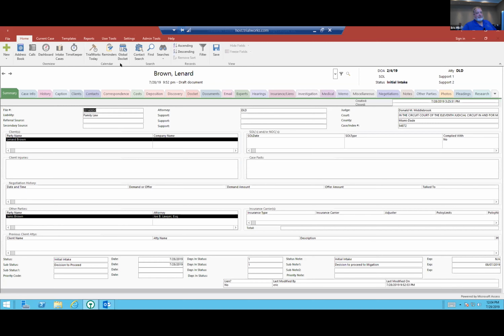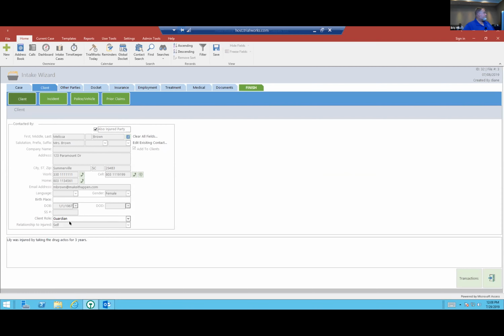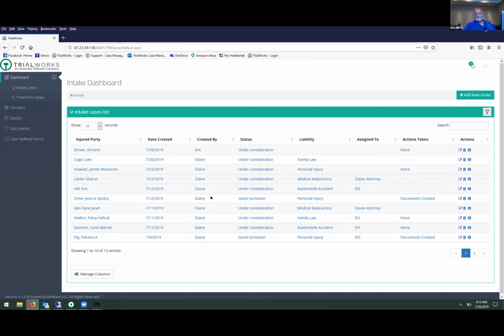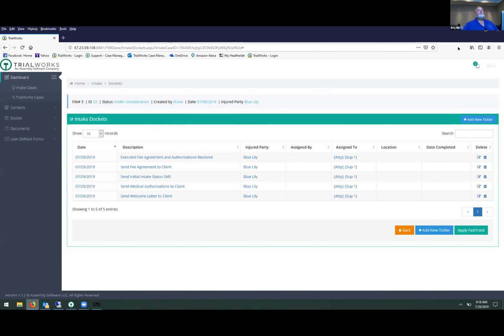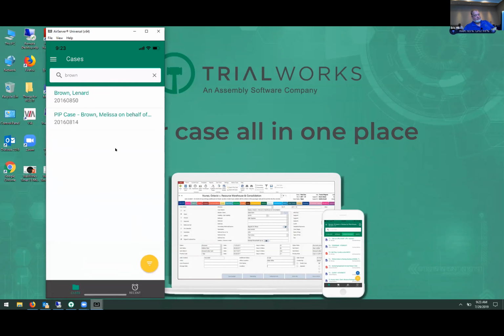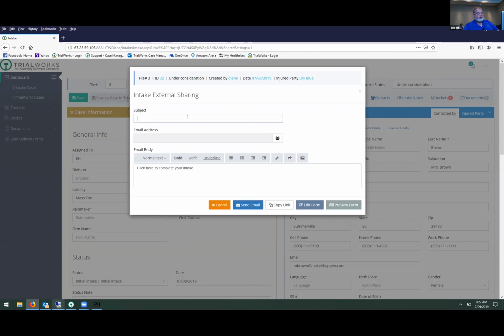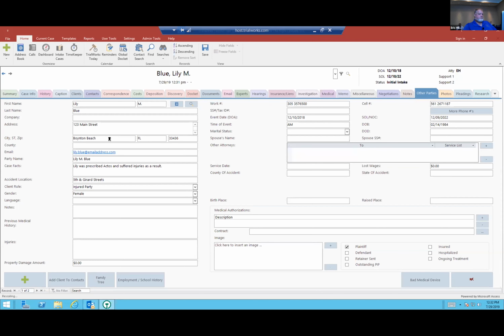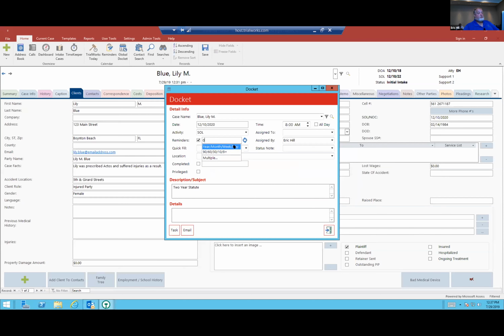TrialWorks User Group Webinar 2019 - Part 1 - Intake Manager, Web Intake, and the TrialWorks App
This video is from the previously recorded webinar live from the summer 2019 AAJ convention.  In Part 1, TrialWorks Trainer Eric Hill talks about the Intake Manager, Web Intake, and the TrialWorks Mobile App.